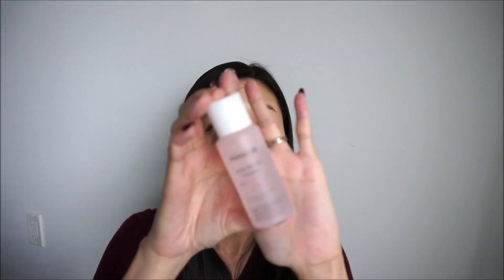Mamonde Rose Water Trial Kit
Camera Used:
Sony A5000

Yesstyle link: (Shop Korean good here and save 5% by using this code as a new customer or 2% for returning customers)